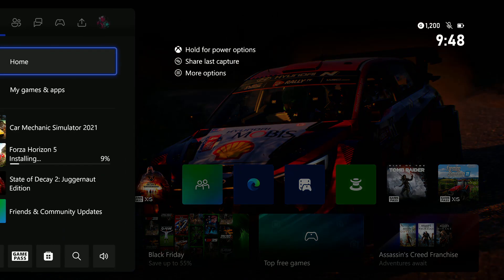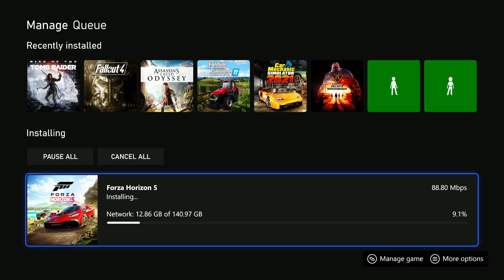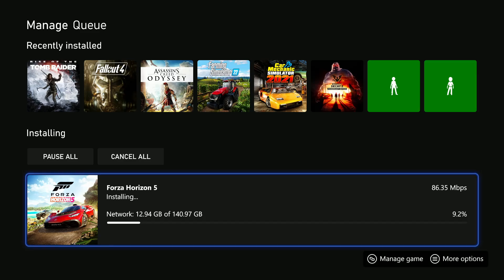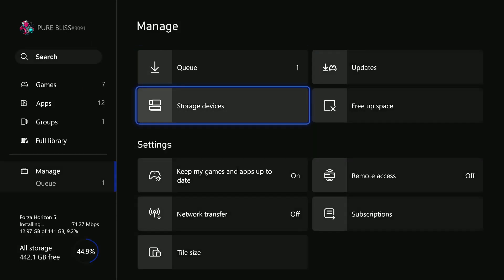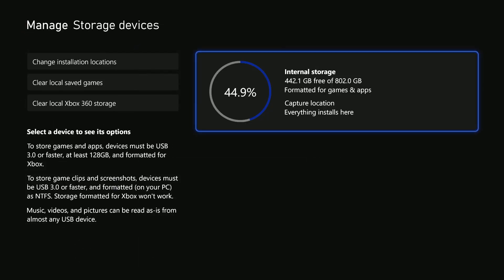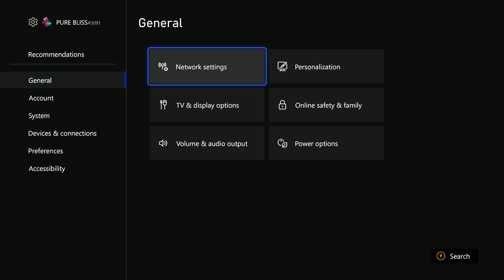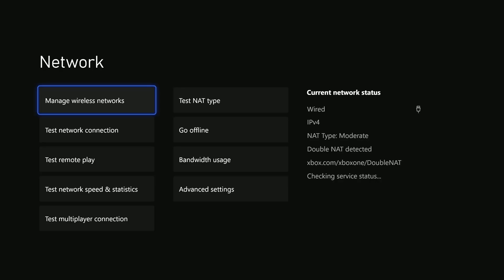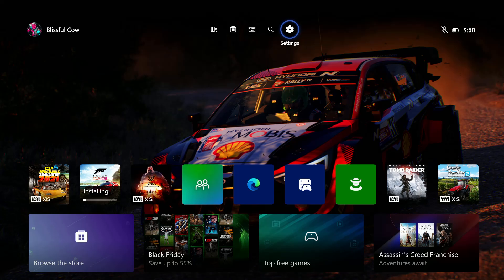How To Fix Games Not Downloading On Queue On Xbox Series X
Learn how to fix games not downloading on queue on Xbox Series X.

If you're facing issues with your games not downloading or getting stuck in the queue, there are several methods you can try to resolve the problem. In this guide, we'll walk you through the steps on how to fix games not downloading on queue on Xbox Series X, so you can get back to playing your favorite games.

-Go to "My Games & Apps," select "See All," find the game you're downloading, then go to "Manage" and select "Queue." Pause the download and then resume it to see if it continues.

-Free up storage space by going to "Manage," selecting "Storage," and ensuring there's enough space for the game.

-Check your network connection by going to "Settings," selecting "General," then "Network Settings." Choose "Test Network Connection" to ensure your internet is working properly.

Cell Phone Tripod Adapter